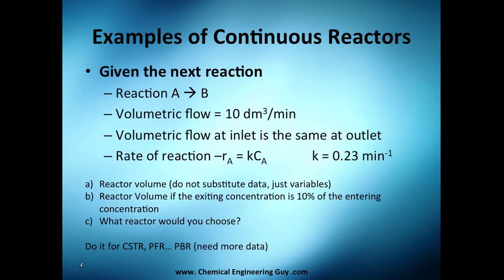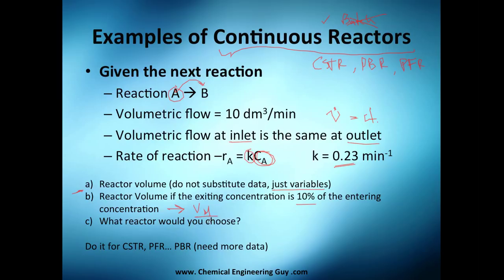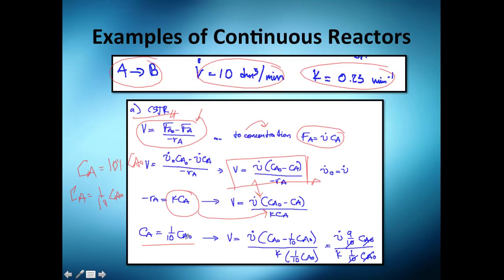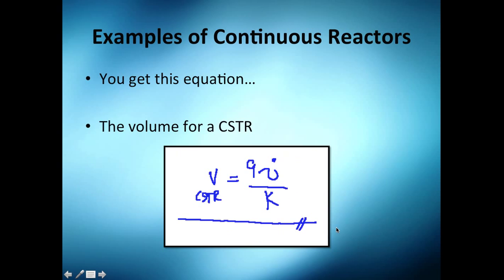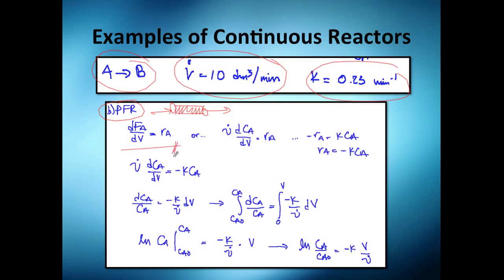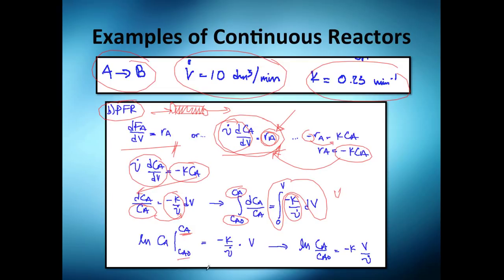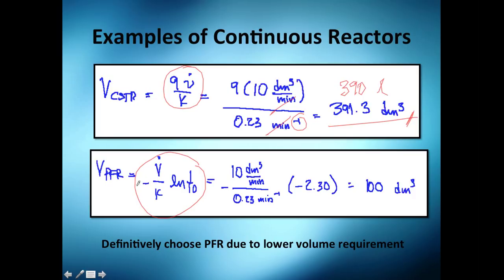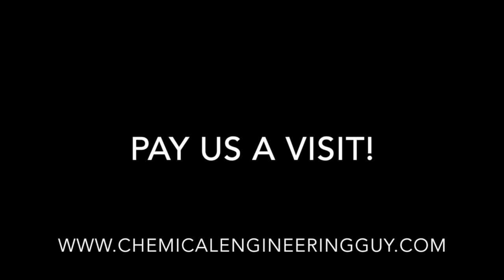Exercises of Molar Balances in Continuous Flow Reactors // Reactor Engineering - Class 12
Some exercises of Continuous Flow Reactors

CSTR and  PFR are easy to compare...

More on sizing and comparing these reactors will be seen in CH2